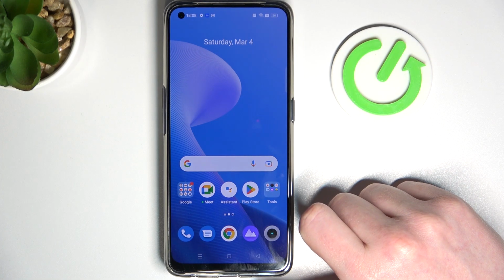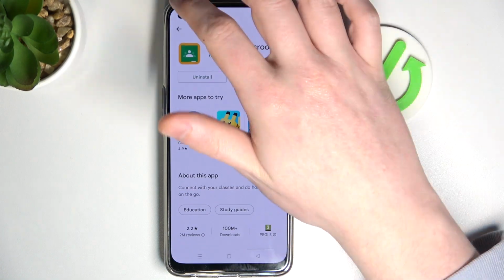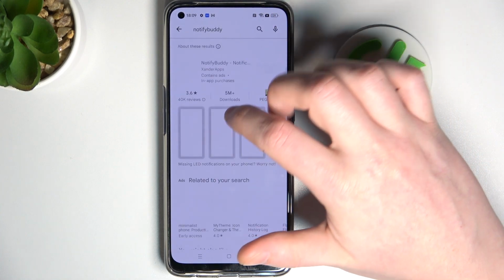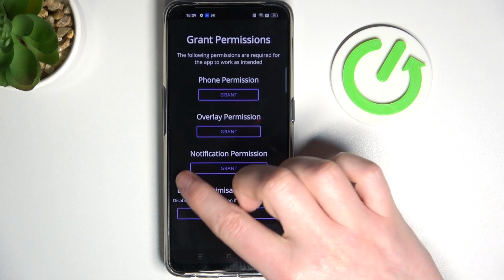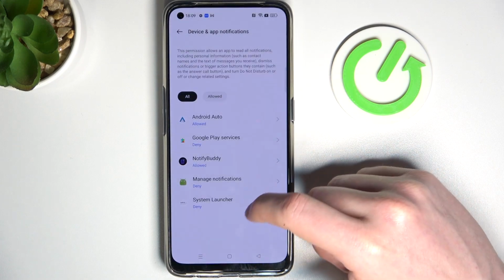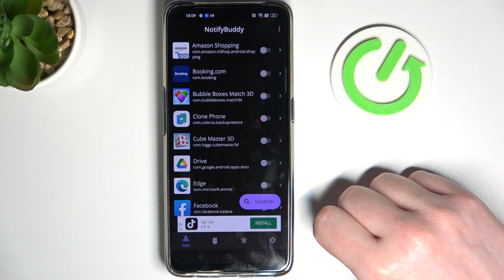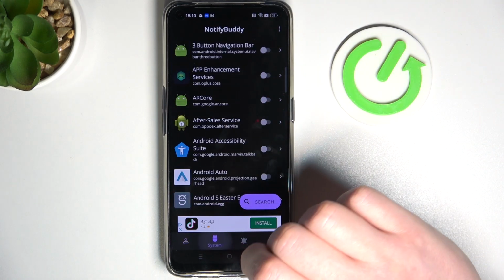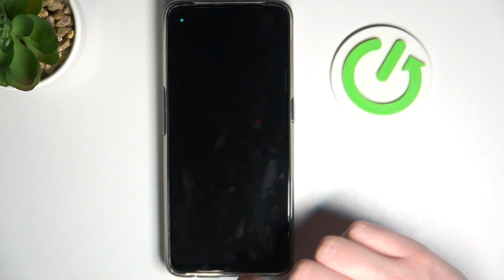How to Set Custom LED Lamp Notification on REALME 9 Pro+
Find out more info about REALME 9 Pro+:
In this video, we'll show you how to set a custom notification LED lamp on your REALME 9 Pro+. Customizing your notification LED can help you easily identify important notifications, so follow our steps, install the NotifyBuddy app on your phone and simply set custom LED lamp notifications on your REALME 9 Pro+. Visit our YouTube channel if you want to know more about REALME 9 Pro+.

How to install NotifyBuddy on REALME 9 Pro+? How to get NotifyBuddy on REALME 9 Pro+? How to change the LED lamp notification on REALME 9 Pro+? How to set up LED lamp notifications on REALME 9 Pro+?